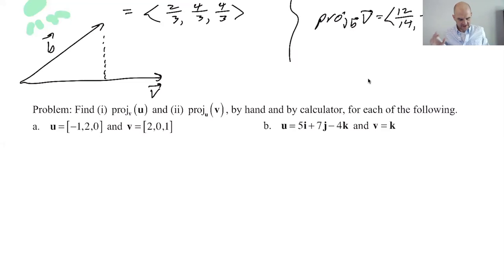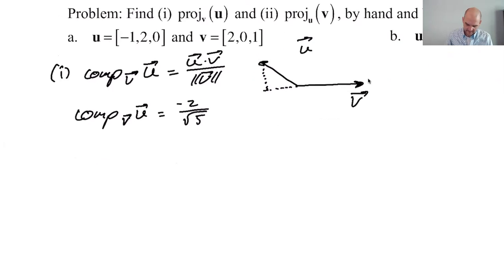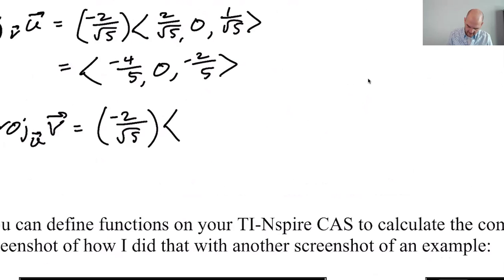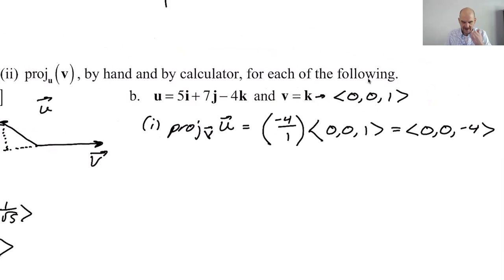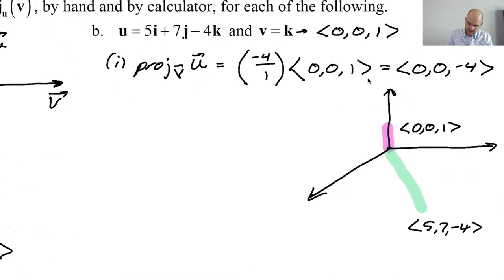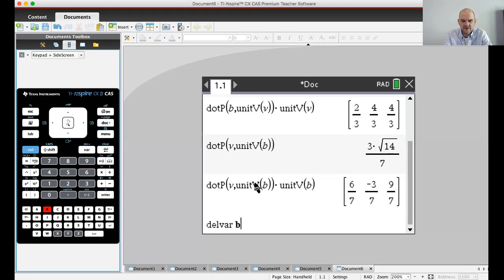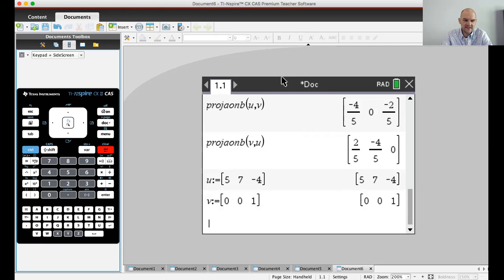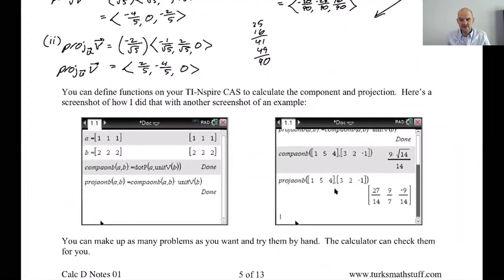(Multivariable Calc) Notes 01, pg 5, pt 2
Calc D Notes 01, pg 5

Topics: finding vector components and projections by hand and by calculator; thinking about the dot product with a unit vector; proper notation; using the calculator to define functions for finding components and projections